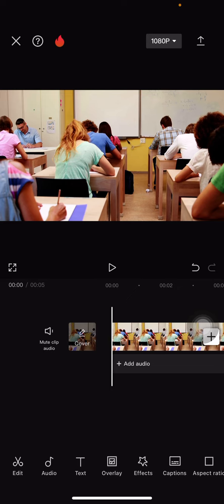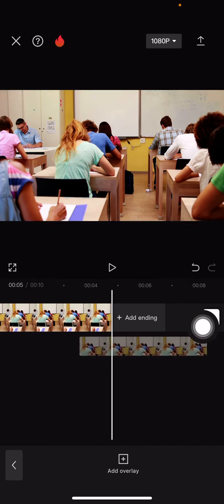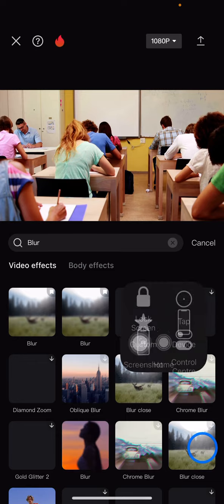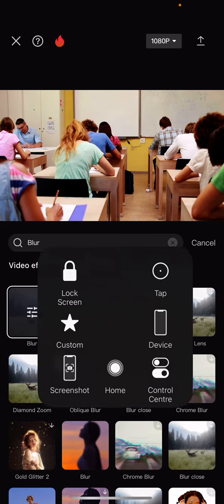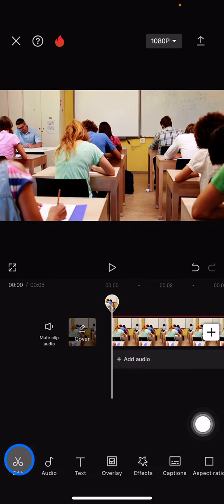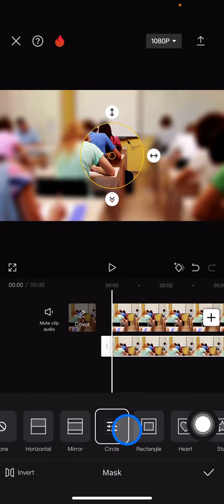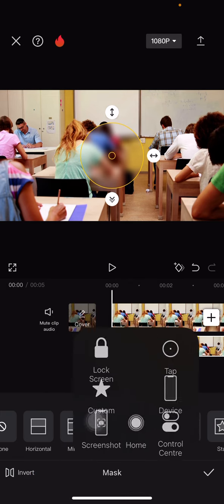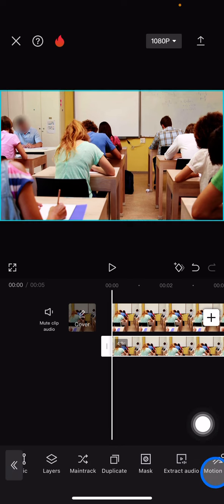How to Blur The Specific Object on The Video with CapCut? Quick Tutorial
How to Blur The Specific Object on The Video with CapCut? Quick Tutorial. Now you can pick the area you want to cover. Get the details on the video